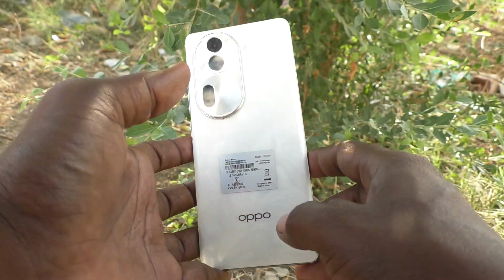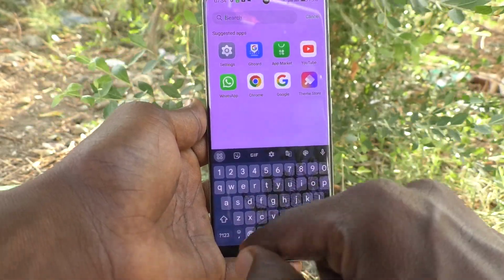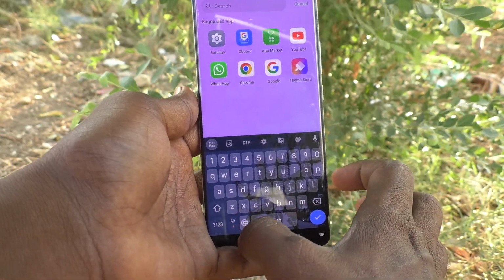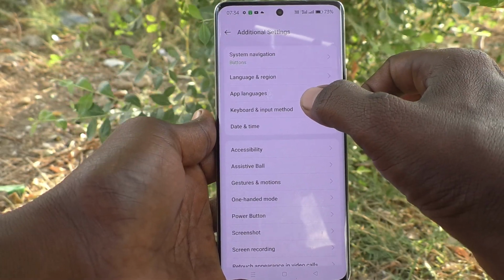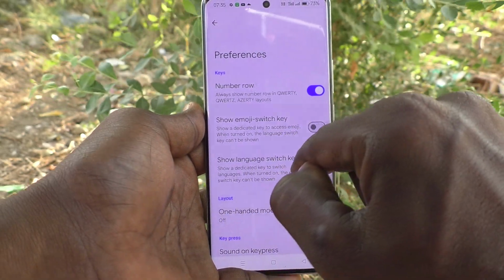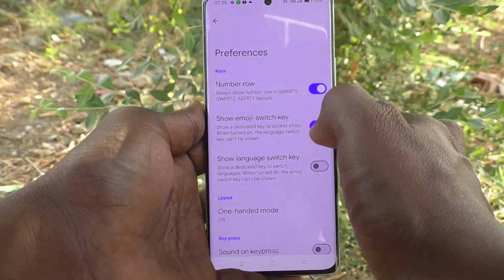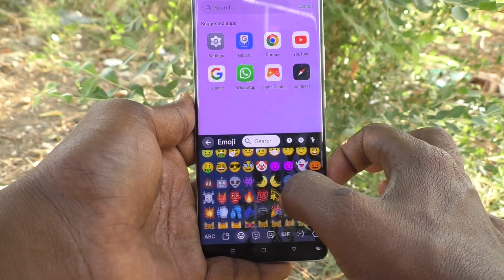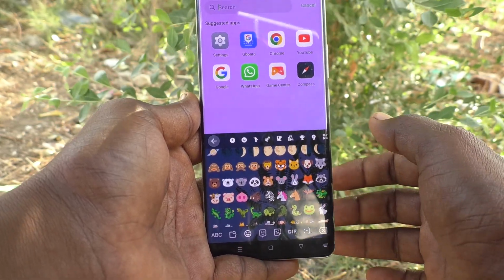How to show emoji switch key on keyboard in Oppo Reno 11 Pro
Oppo Reno 11 Pro 5G emoji switch key show on keyboard settings: Learn here how to show emoji switch key on keyboard in Oppo Reno 11 Pro smartphone.

Oppo Reno 11 Pro 5G Features:
12 GB RAM, 256 GB inbuilt
4600 mAh Battery with 80W Fast Charging
6.7 inches, 1080 x 2412 px, 120 Hz Display with Punch Hole
50 MP + 32 MP + 8 MP Triple Rear & 32 MP Front Camera
Android v14

Oppo Reno 11 Pro Full Specifications:
GENERAL
DESIGN
DISPLAY
MEMORY
CONNECTIVITY
GPRS Yes
EDGE Yes
3G Yes
4G Yes
5G Yes
5G Bands NR: n1/n3/n5/n7/n8/n20/n28/n38/n40/n41/n66/n77/n78
EXTRA
3.5mm Headphone Jack No
NFC Yes
CAMERA
32 MP 47mm, 1/2.74", 0.8µm, PDAF, 2x optical zoom f/2 (Telephoto)
8 MP 16mm, 112˚, 1/4.0", 1.12µm f/2.2 (Ultra Wide) with autofocus
TECHNICAL
Java No
Browser Yes
MULTIMEDIA
Email Yes
Music Yes
Video Yes